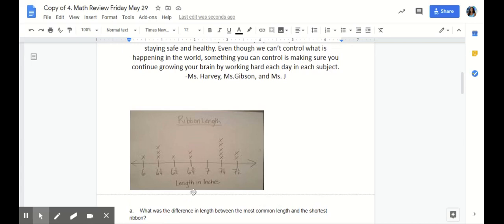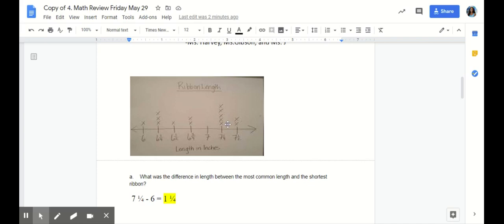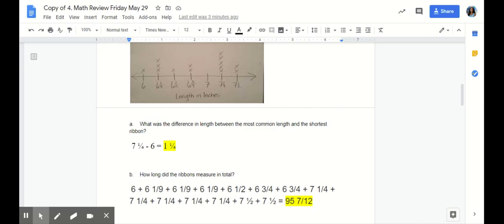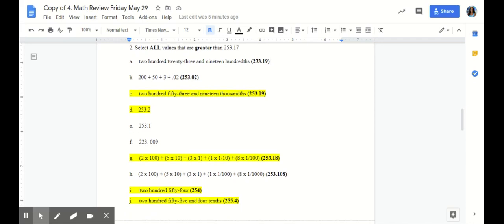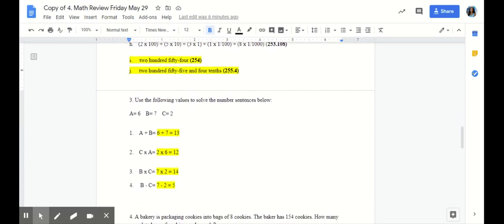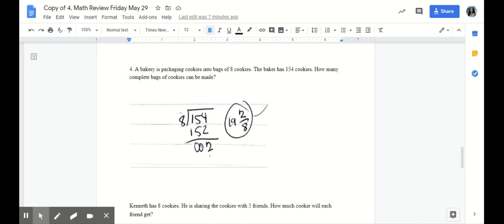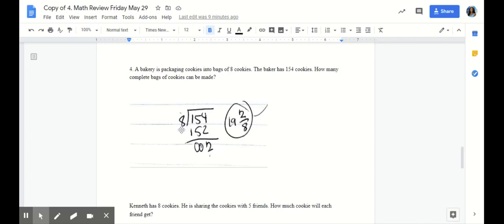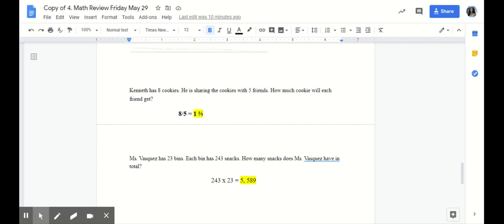Math Review Friday May 29